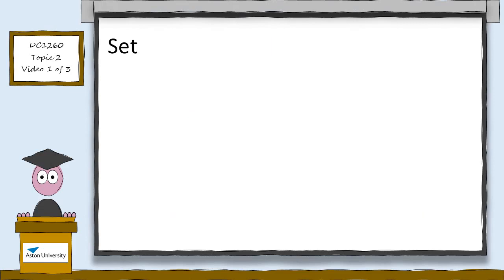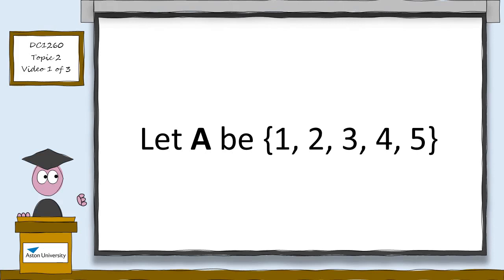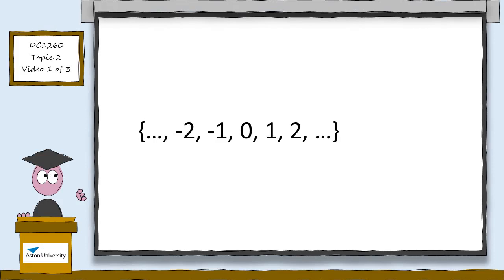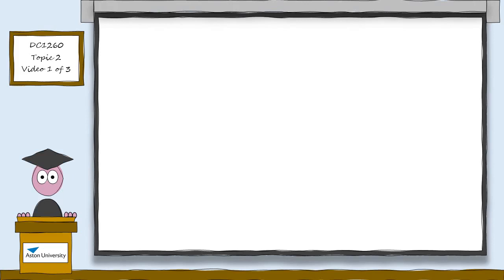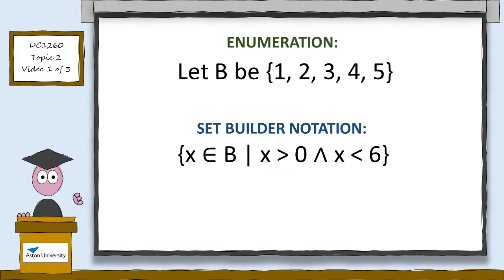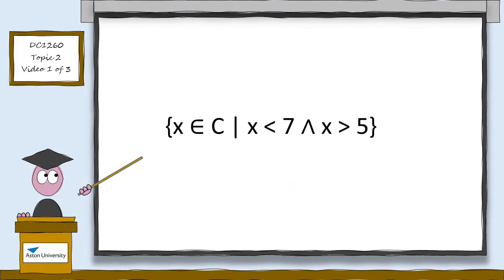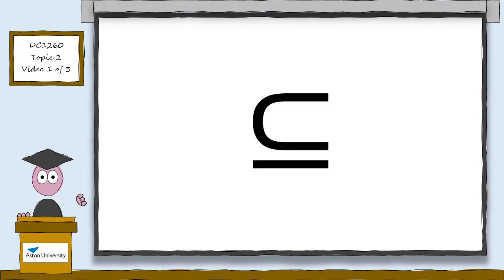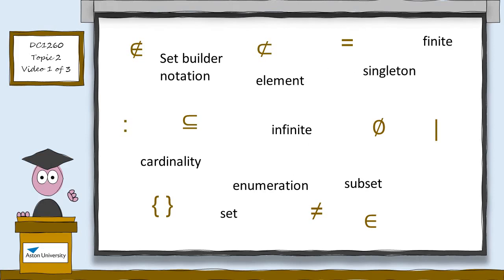Taster webinar: Sets and Predicate Logic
A taster webinar for the Digital and Technology Solutions Degree Apprenticeship at Aston University.